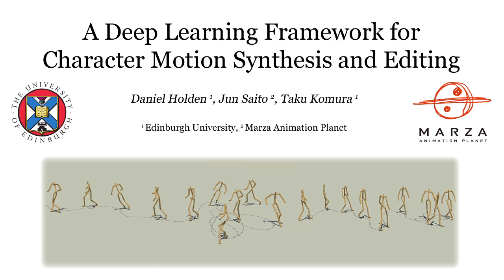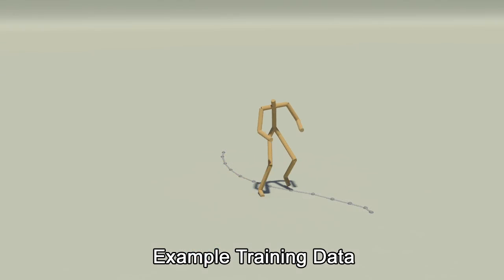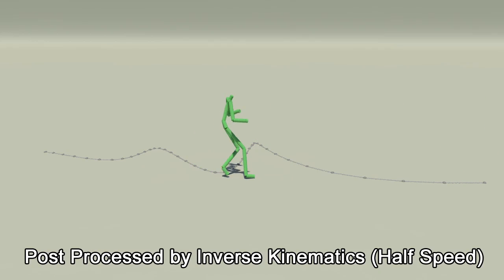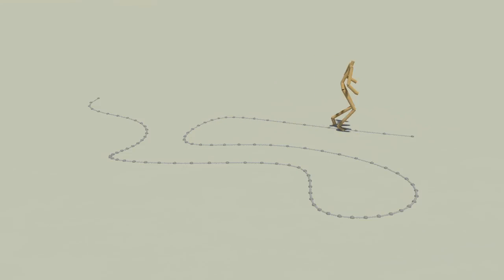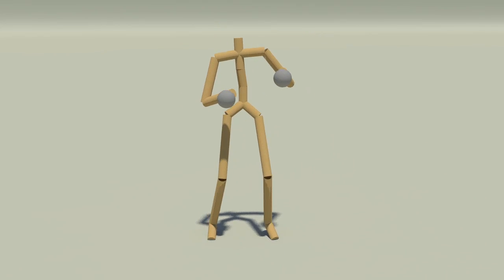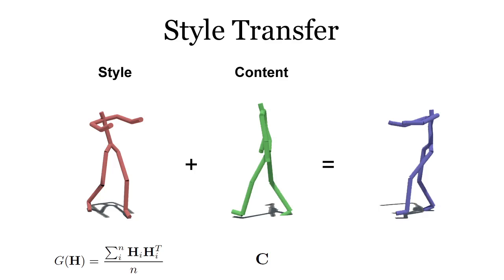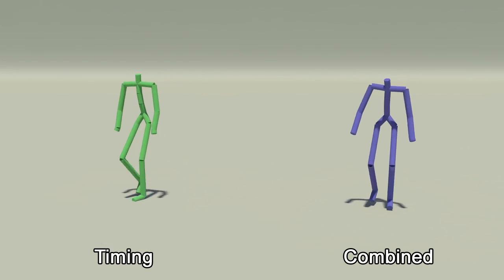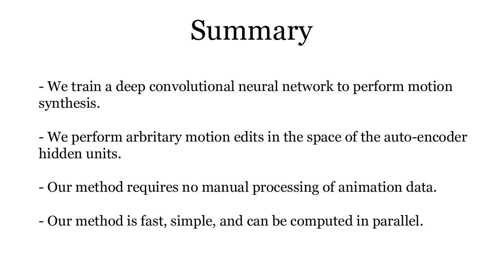A Deep Learning Framework for Character Motion Synthesis and Editing (SIGGRAPH 2016)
We present a framework to synthesize character movements based on high level parameters, such that the produced movements respect the manifold of human motion, trained on a large motion capture dataset. The learned motion manifold, which is represented by the hidden units of a convolutional autoencoder, represents motion data in sparse components which can be combined to produce a wide range of complex movements. To map from high level parameters to the motion manifold, we stack a deep feedforward neural network on top of the trained autoencoder. This network is trained to produce realistic motion sequences from parameters such as a curve over the terrain that the character should follow, or a target location for punching and kicking. The feedforward control network and the motion manifold are trained independently, allowing the user to easily switch between feedforward networks according to the desired interface, without re-training the motion manifold. Once motion is generated it can be edited by performing optimization in the space of the motion manifold. This allows for imposing kinematic constraints, or transforming the style of the motion, while ensuring the edited motion remains natural. As a result, the system can produce smooth, high quality motion sequences without any manual pre-processing of the training data.